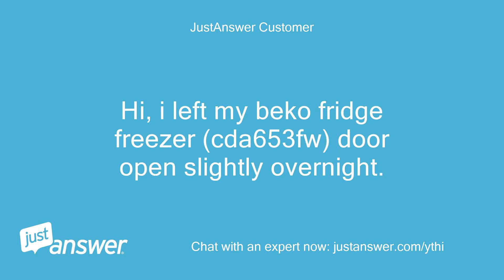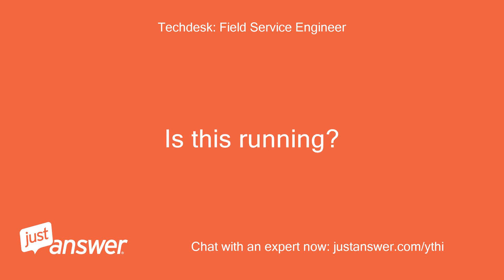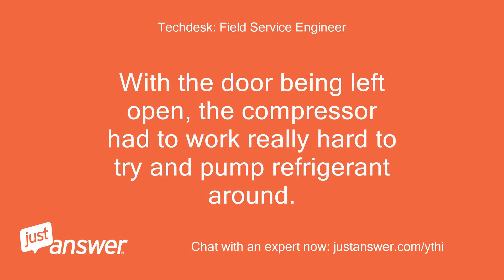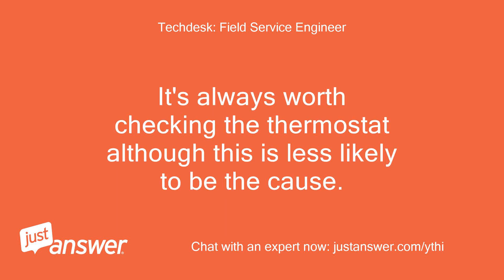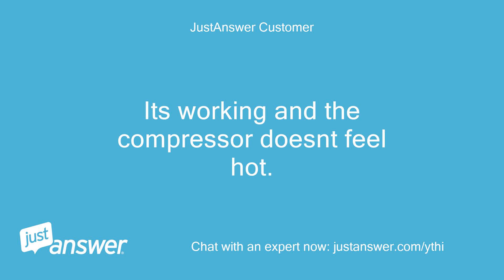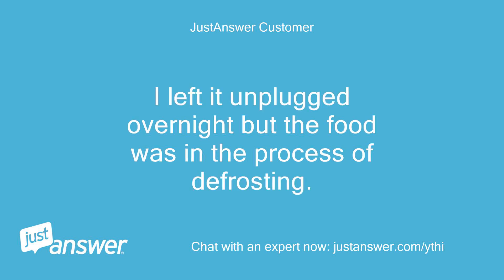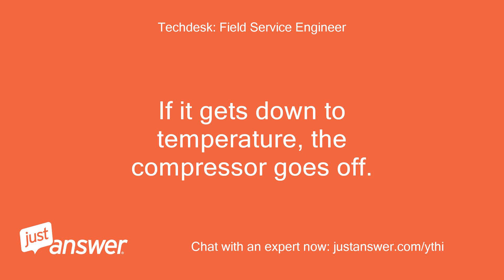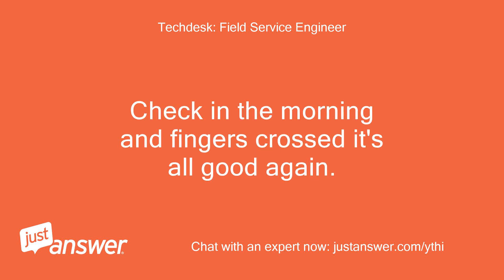I left my beko fridge freezer (cda653fw) door open slightly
JustAnswer Customer: Hi, i left my beko fridge freezer (cda653fw) door open slightly overnight.
JustAnswer Customer: i noctied it this morning, shut the door and went to wrok.
JustAnswer Customer: However its not working now at all.
JustAnswer Customer: I turned the switch off and when i turned it on it started working (making normal noise) then 2 seconds later goes dead again.
JustAnswer Customer: Help!
Techdesk: Field Service Engineer: Hiya, Sorry for the delay in getting to your question.
Techdesk: Field Service Engineer: At the bottom rear of the appliance is the compressor, a black pot shaped item.
Techdesk: Field Service Engineer: Is this running?
Techdesk: Field Service Engineer: Is it very hot?
Techdesk: Field Service Engineer: When plug the machine in does the compressor start running then switch off?
Techdesk: Field Service Engineer: Thanks
JustAnswer Customer: hi, when i turn it on yes its running for about 3secs then goes dead.
JustAnswer Customer: No its not hot
Techdesk: Field Service Engineer: Hiya, Thanks for that.
Techdesk: Field Service Engineer: I'm sorry, but it's not good news.
Techdesk: Field Service Engineer: This is indicative of a failed compressor and is the most likely cause of the problem you have.
Techdesk: Field Service Engineer: With the door being left open, the compressor had to work really hard to try and pump refrigerant around.
Techdesk: Field Service Engineer: It will have got very hot and it's now failed.
Techdesk: Field Service Engineer: As it's only running for a very short period, it won't get hot.
Techdesk: Field Service Engineer: You would need to get a refrigeration engineer in to attach gauges and pumps to take the refrigerant out, then, change the compressor and put new refrigerant into the system.
Techdesk: Field Service Engineer: It's an expensive repair I'm afraid, you would be looking around the £150 to £200 mark for this work (all depends on the labour rate your engineer charges).
Techdesk: Field Service Engineer: It's always worth checking the thermostat although this is less likely to be the cause.
Techdesk: Field Service Engineer: Unplug the appliance.
Techdesk: Field Service Engineer: Take the light fitting out and link terminals 4 and 6 on the thermostat together.
Techdesk: Field Service Engineer: If it runs when you plug it in, your thermostat has failed.
Techdesk: Field Service Engineer: If it does the same as it did before, it's most likely the compressor.
Techdesk: Field Service Engineer: Sorry it's bad news.
Techdesk: Field Service Engineer: Hope this helps Thanks
JustAnswer Customer: Ive completly emptied the fridge freezer turned it up to 5 then turned it on.
JustAnswer Customer: Its working and the compressor doesnt feel hot.
JustAnswer Customer: Is it because its empty?
JustAnswer Customer: Is it likely to stop again when i put stuff in it?
JustAnswer Customer: Thank you.
Techdesk: Field Service Engineer: Hiya, No, emptying it shouldn't have made any difference at all.
Techdesk: Field Service Engineer: The compressor should get warm when it's working properly.
Techdesk: Field Service Engineer: When you posted that it's not working at all, had it defrosted the freezer and all the food defrosted?
Techdesk: Field Service Engineer: or Was it all still frozen solid?
JustAnswer Customer: I mean the compressor doesnt feel overheated.
JustAnswer Customer: I left it unplugged overnight but the food was in the process of defrosting.
JustAnswer Customer: Some stuff was already defrosted completly.
JustAnswer Customer: I dont understand whats going on.
JustAnswer Customer: Thank you for your help.
Techdesk: Field Service Engineer: Hiya, No problem.
Techdesk: Field Service Engineer: So the machine stopped working altogether but is now running again.
Techdesk: Field Service Engineer: Run it today (defrosted food has to be cooked before it can be frozen again (not ready meals though)).
Techdesk: Field Service Engineer: It should do a defrost roughly every 8 hours.
Techdesk: Field Service Engineer: If it gets down to temperature, the compressor goes off.
Techdesk: Field Service Engineer: If it then gets too warm, either the thermostat or defrost timer is at fault.
Techdesk: Field Service Engineer: Run it, let me know what happens.
JustAnswer Customer: Hiya, its been working fine since 9 this morning and i heard it going off and then coming back on again.
JustAnswer Customer: Fingers crossed.
Techdesk: Field Service Engineer: Hiya, Good stuff, if it's down to temperature then it would suggest you've managed to get away with leaving the door open.
Techdesk: Field Service Engineer: Check in the morning and fingers crossed it's all good again.